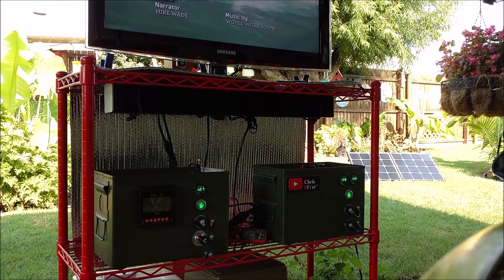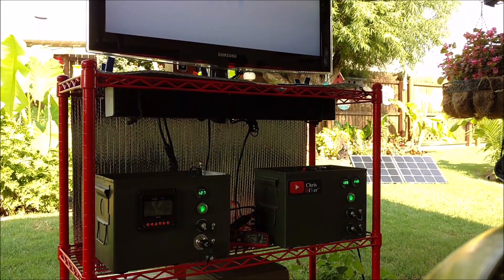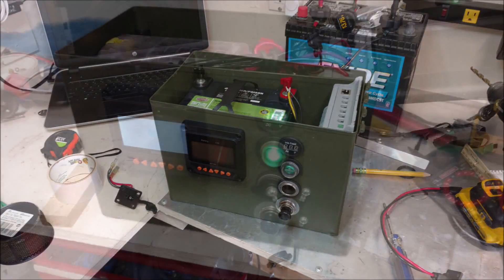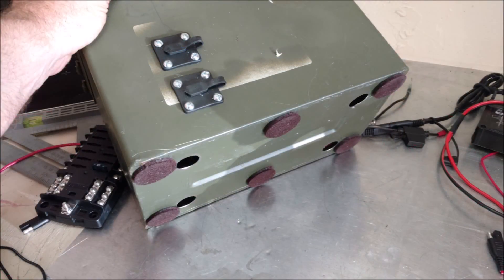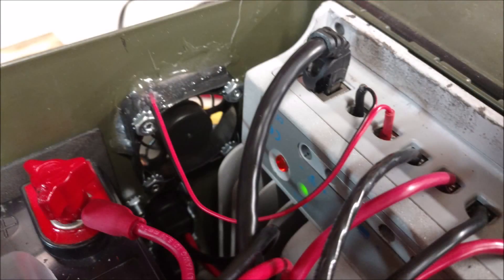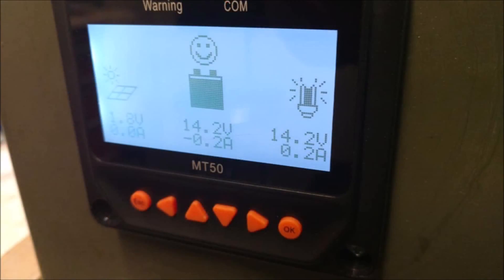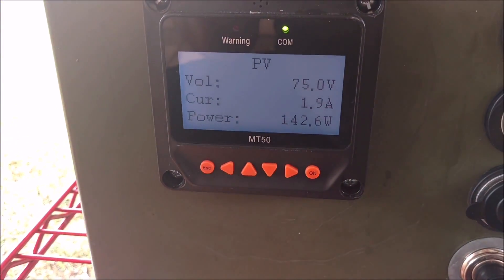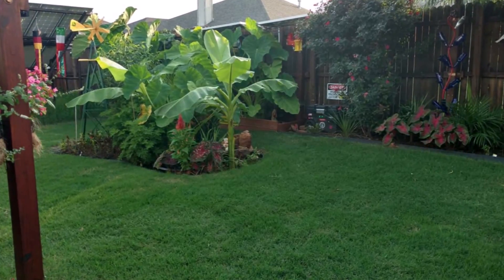525 watt backyard micro solar generator system - modifications completed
Modified a new ammo can with a EPever 20-amp MPPT solar charge controller. It's maximum solar panel voltage input is 100v. I tested using one of my 72-volt 425w solar panels and it worked beautifully. The two ammo cans are wired in parallel (12v system). The ammo can on the right is the actual solar generator (with an Aims Power 300w pure sine wave inverter). SO WHY DO THIS? Solar panel output varies...rarely do we ever see rated power. Even with a 425w solar panel attached (and at bad angles) the max I have seen is about 300-325 watts. So, it is being used to charge the the two ammo can batteries and run my backyard electronics. Kinda overkill...but, it works nice! Kinda like shoving a 454 cu in Chevy big block V8 engine into a Yugo (or a Chevy Monza or Vega). Lots of "engine" there when you need it! Seriously, eases the stress on the batteries and loads. Heck, even on cloudy days these 72v, 72- sun cells make great power.